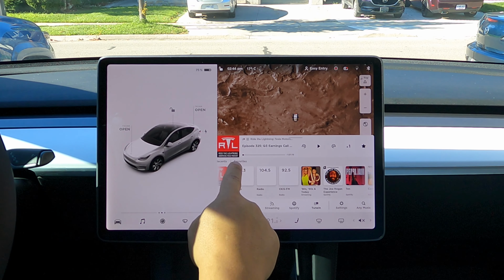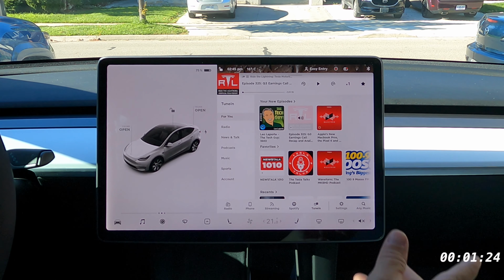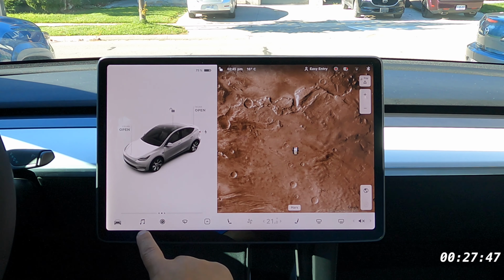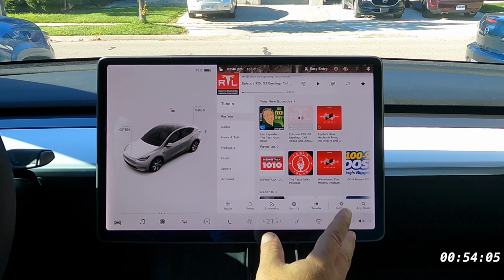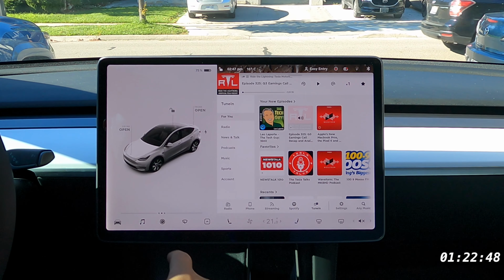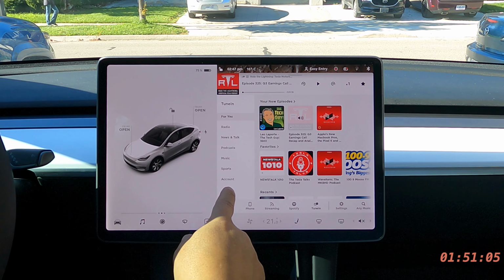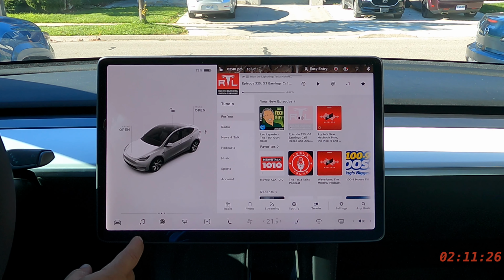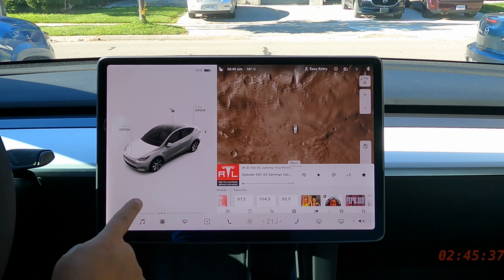TESLA TIP : 2 Short Cut Media Gestures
Tesla Tip : 2 Short Cut Media Gestures when using your touchscreen in your Model 3 or Model Y.

The Tesla Talks Amazon Store

(Amazon CAN)
(Amazon USA)

GoPro Media Mod kit
(Amazon CAN)
(Amazon USA)